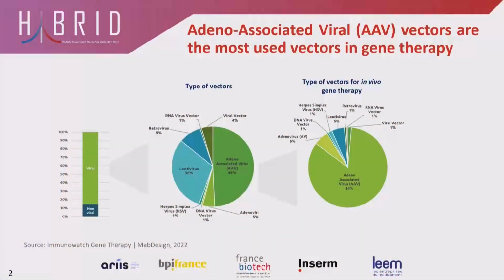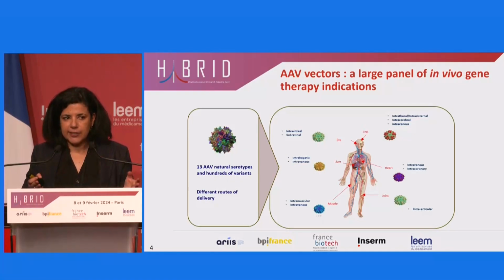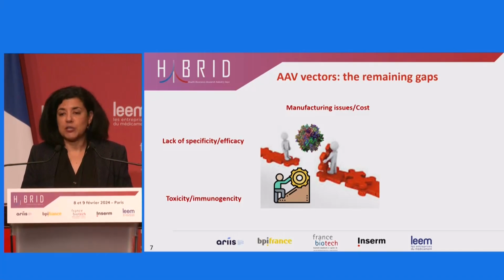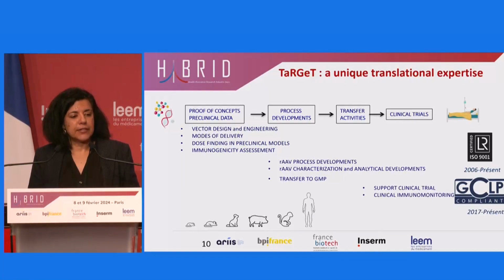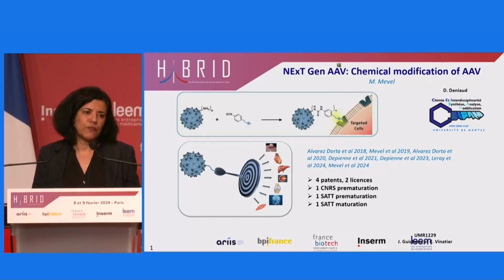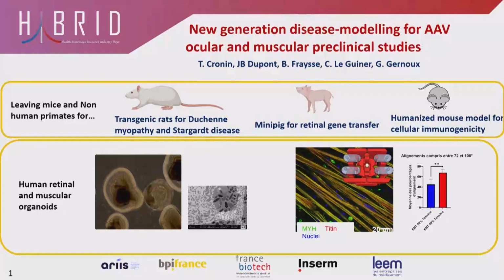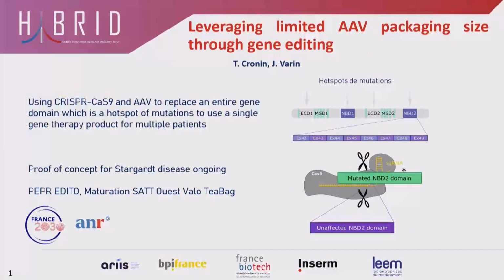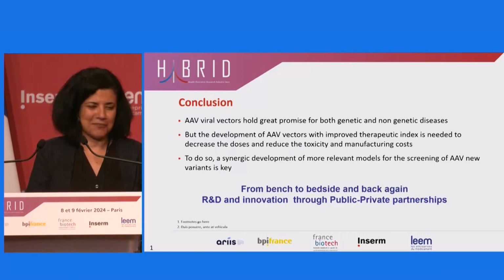HYBRID 2024: OUMEYA ADJALI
Gene therapy using AAV viral vectors ; from vector engineering to preclinical evaluation